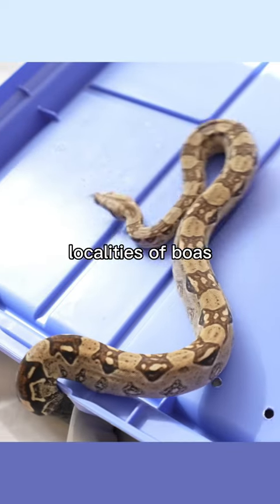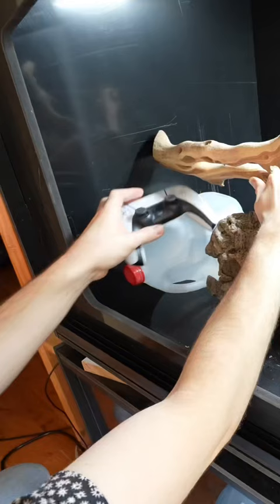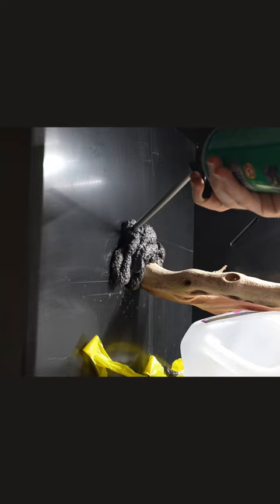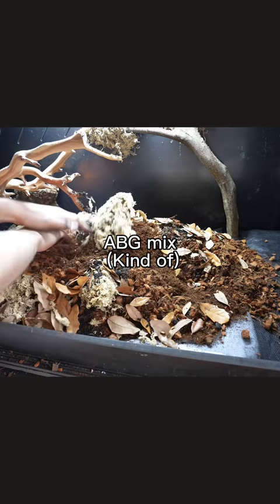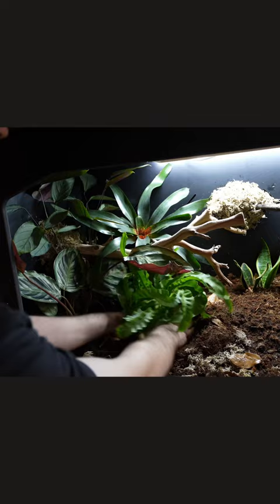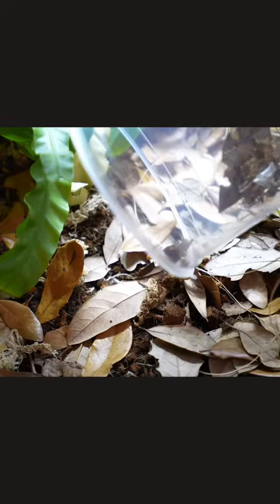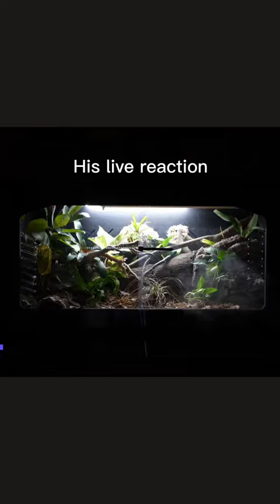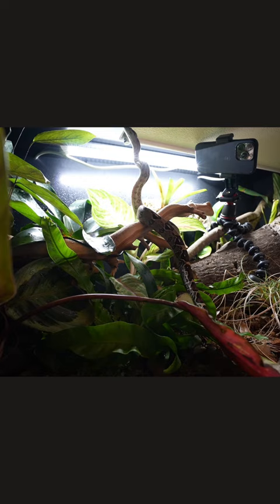Bioactive Boa Vivarium - Paraguana Peninsula Boa